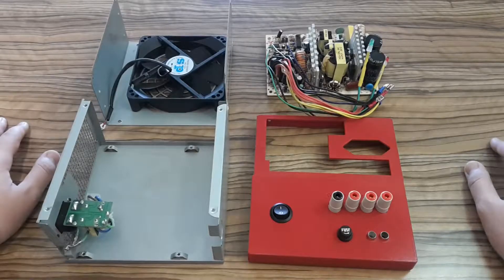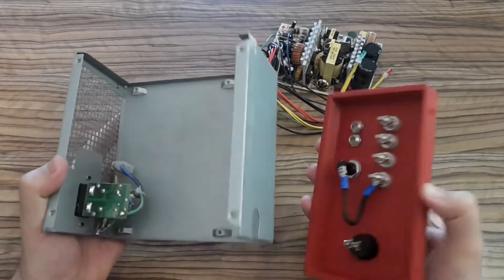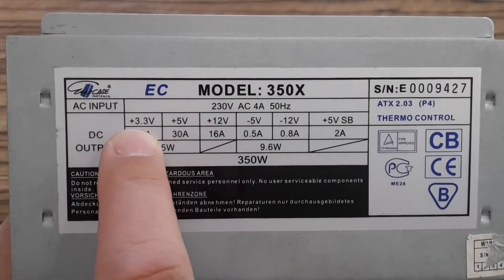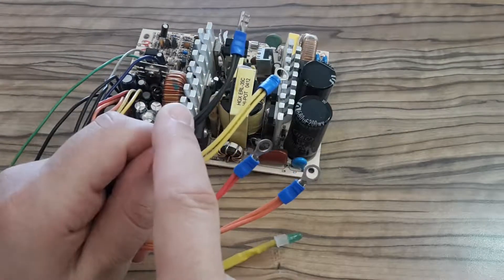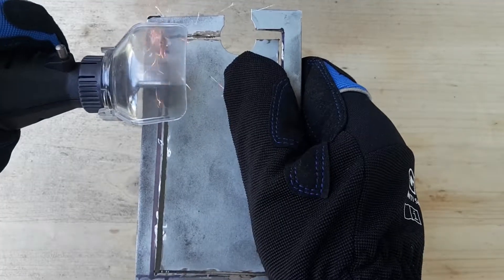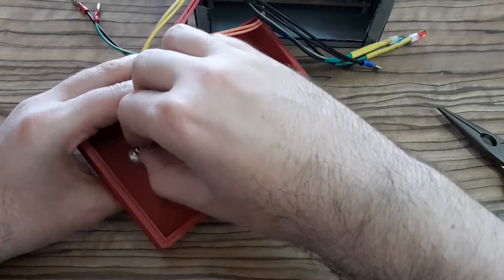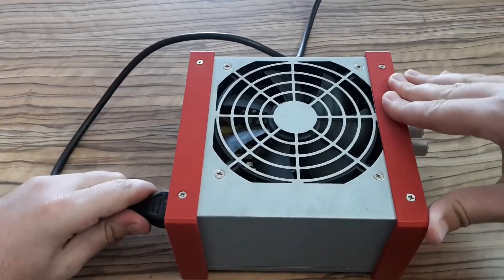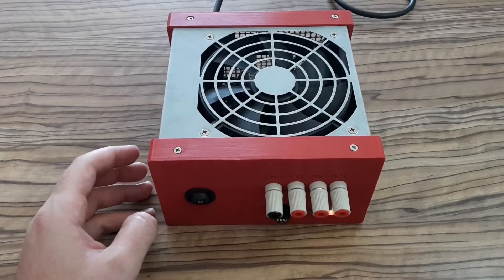Converting an ATX PSU to a Bench Power Supply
This a video in which I convert an old ATX PSU to a bench power supply. I bought the ATX PSU at a flea market for about $2. To convert it was quite challenging because I had to design and 3D print some parts. I had never done 3D printing before. On the other hand, it was a chance to learn something new. In the video itself I finalize the bench power supply. For designing the 3D parts I use Tinkercad which is an online app for designing 3D prints and for printing them I use Original Prusa i3 MK3